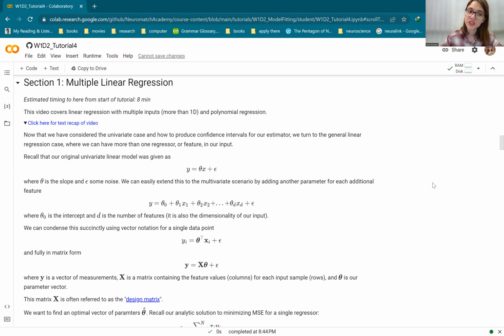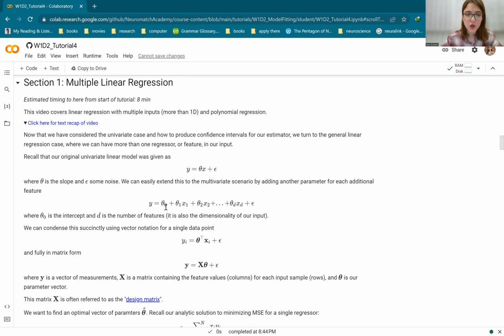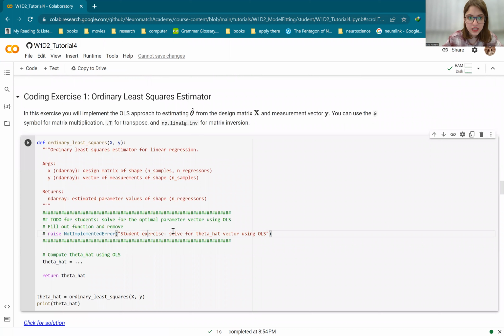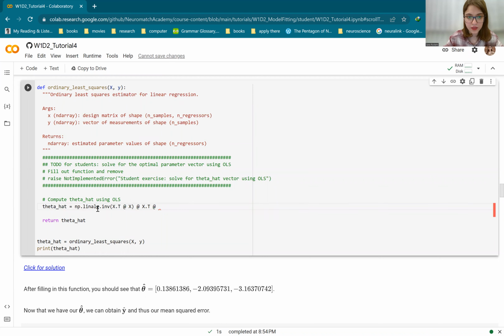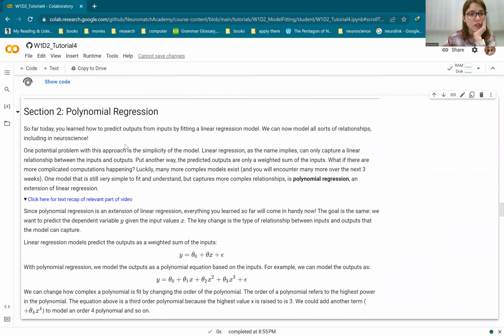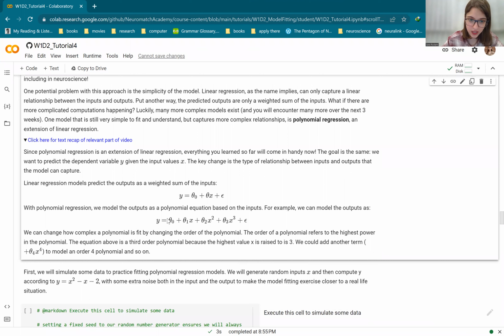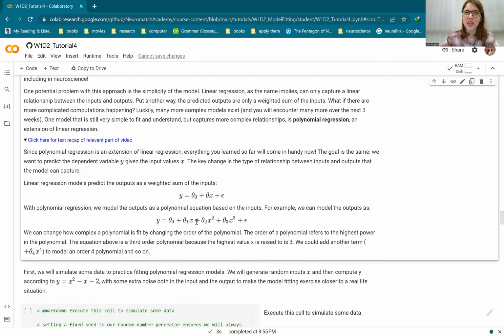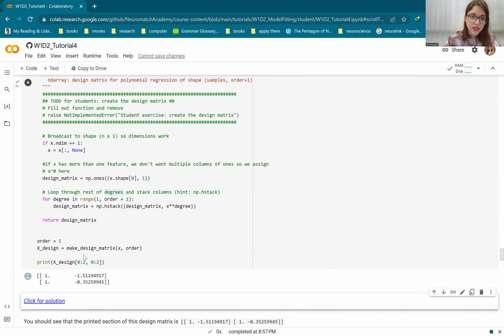NMA Computational Neuroscience TA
I'm Sara Rostami, a Master's student majoring in AI. This is the video I made for applying for the TA position of the Computational Neuroscience course at the Neuromatch Academy. I hope you enjoy!